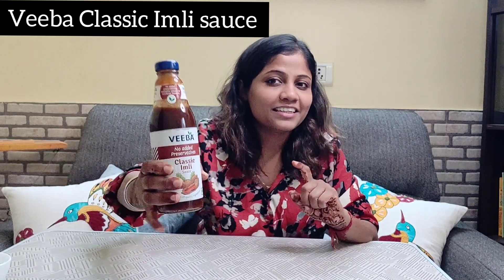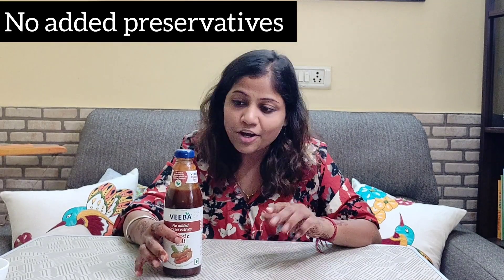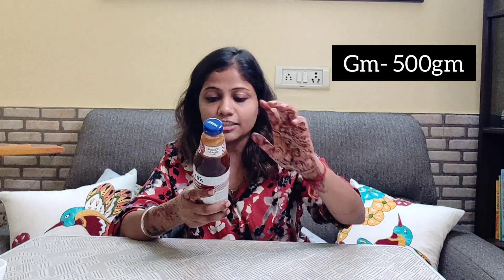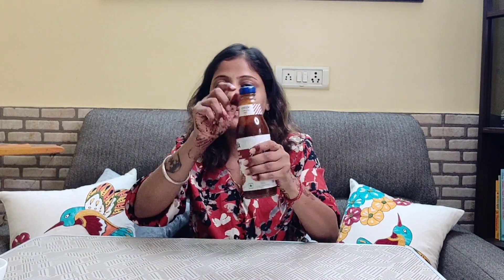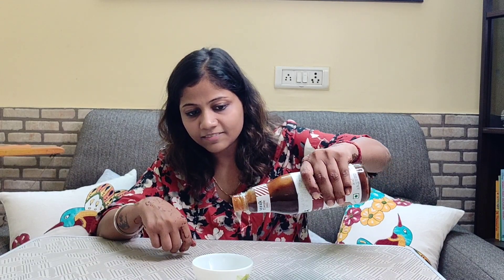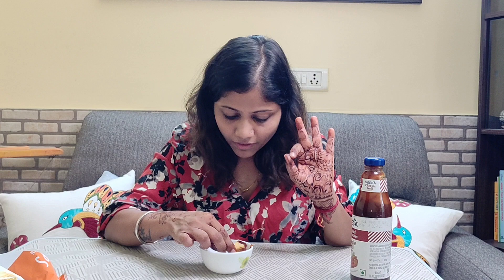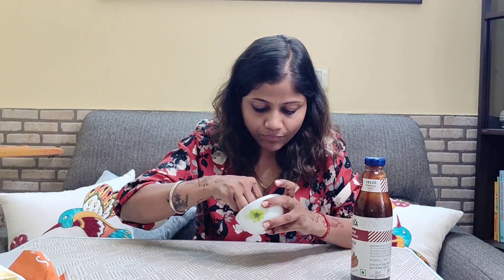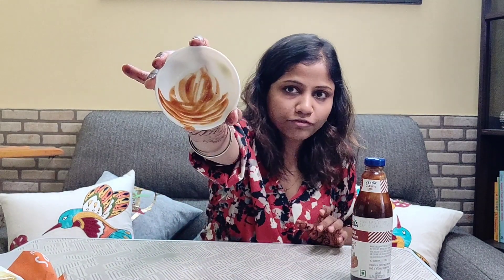Veeba Classic Imli Sauce review|| Imli Chutney- What a product|| Must try product|| Unboxing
Veeba Classic Imli chutney is a solution to all kitchen problems of not having ready to eat chutney to make dahi bhalla/ Papdi chaat/tikki...